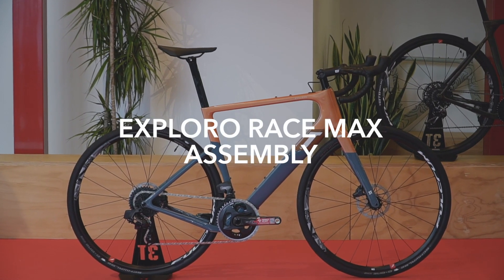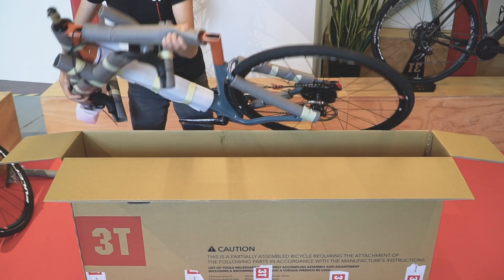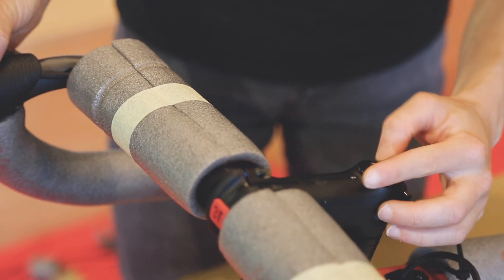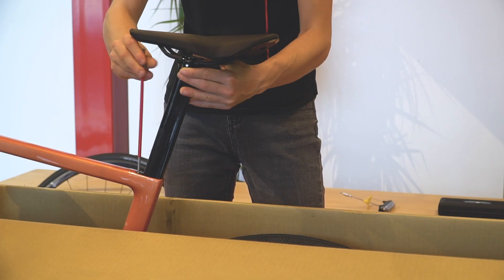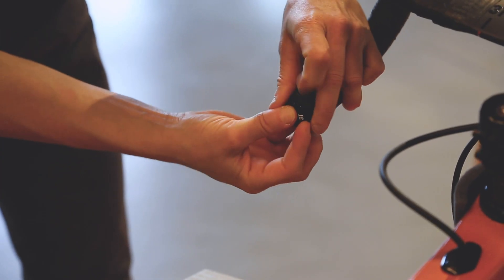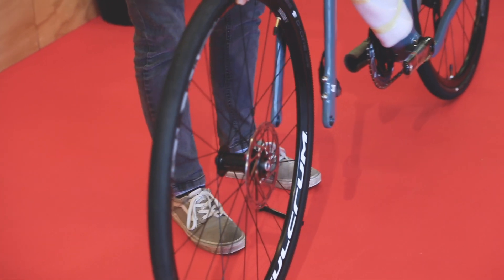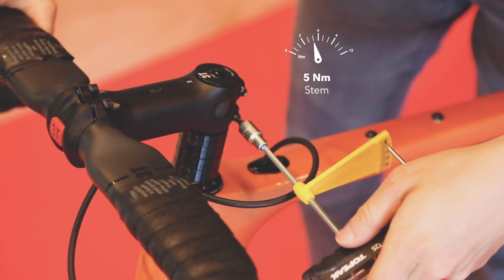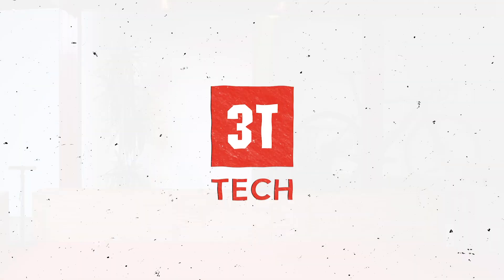Unboxing and assemblying your new 3T bike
How to correctly complete the first assembly of your new 3T bike just out of the box.